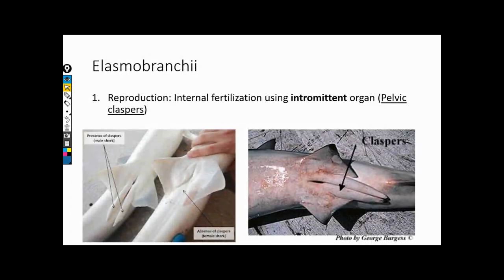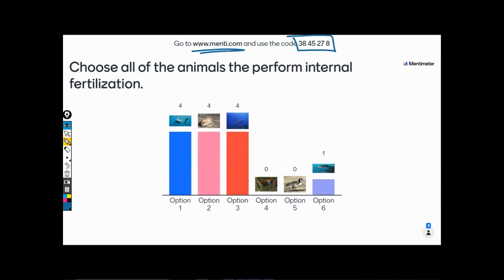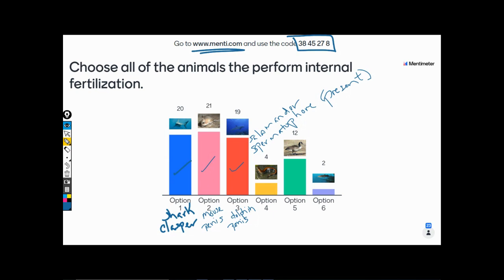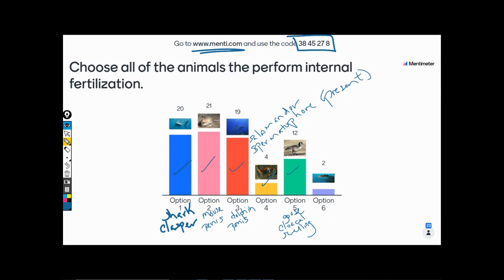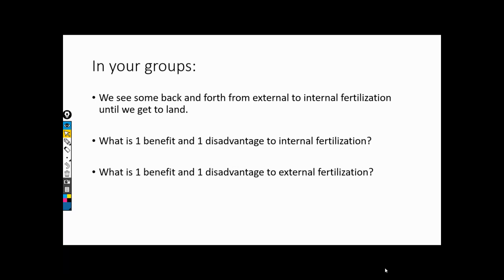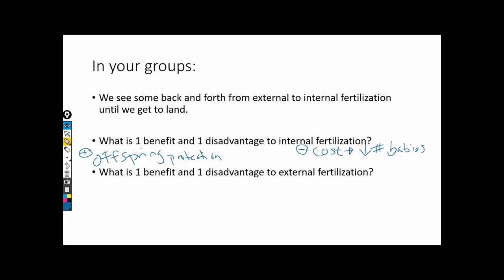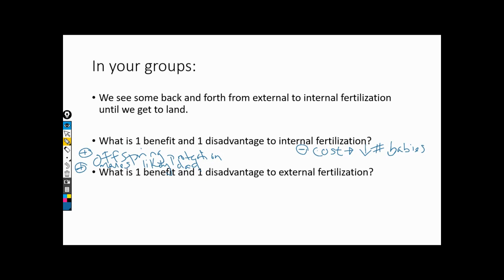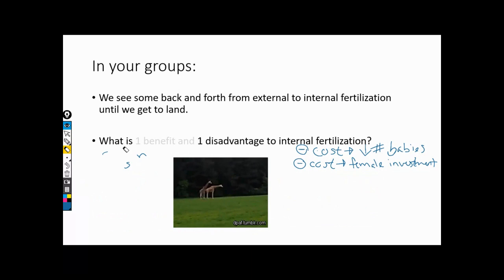Chondrichthyes3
Intromittent organ, internal fertilization,
internal vs external fertilization advantages and disadvantages